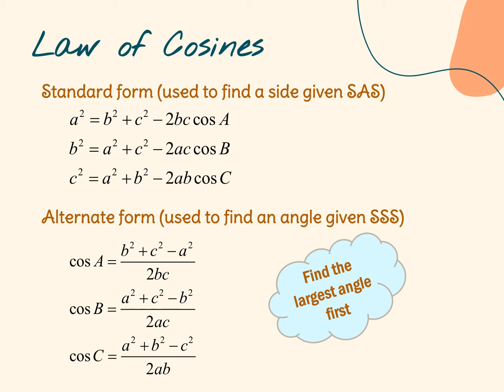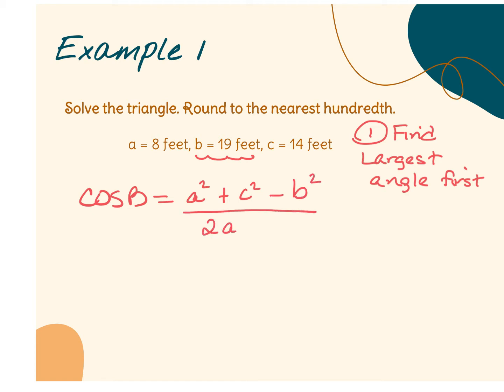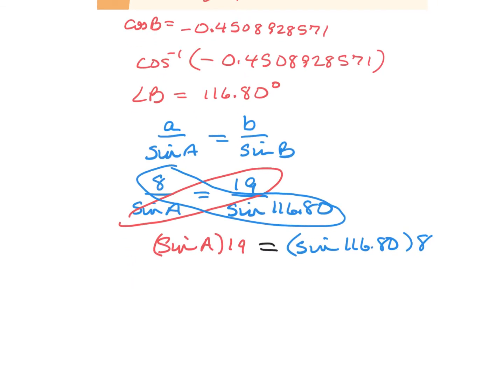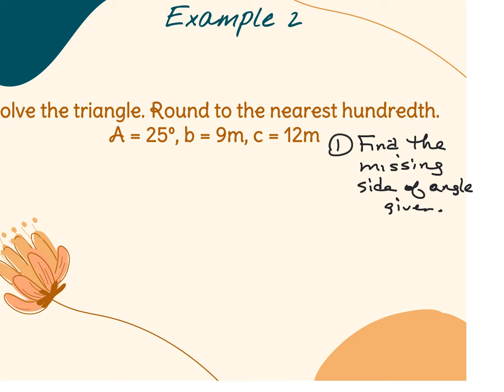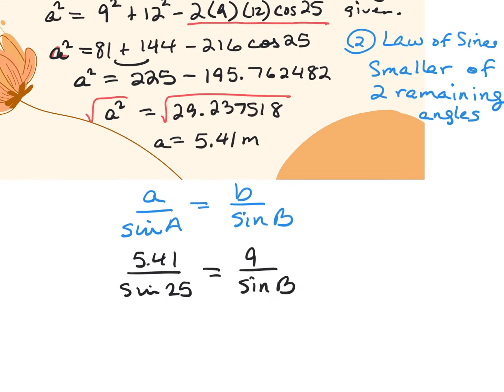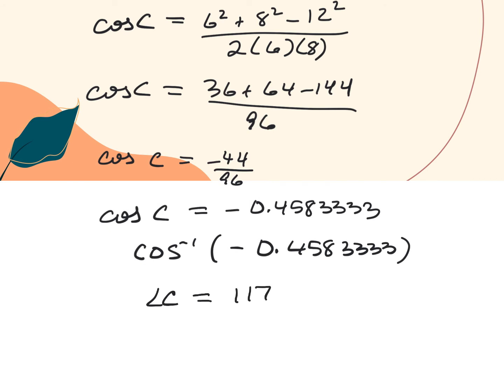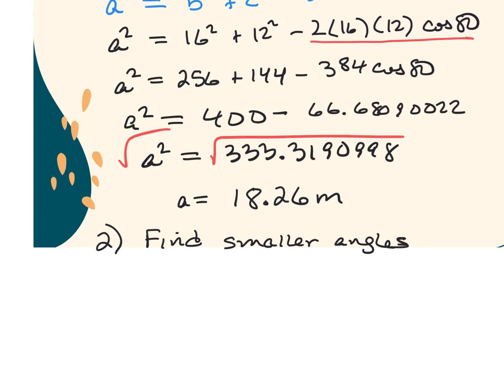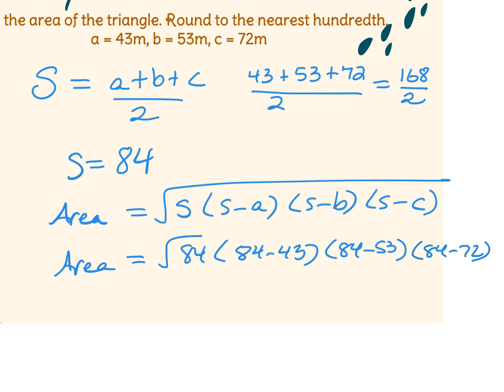4.23.21 8.2 Law of Cosines.mp4